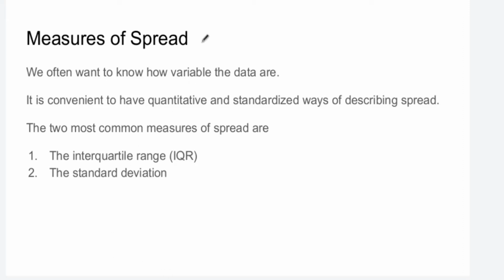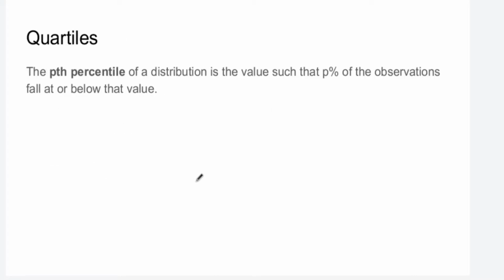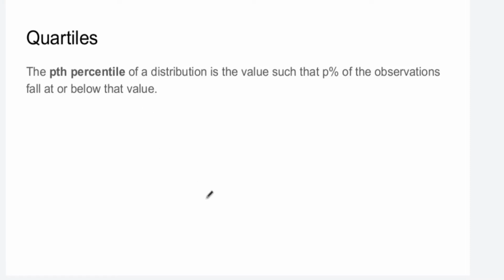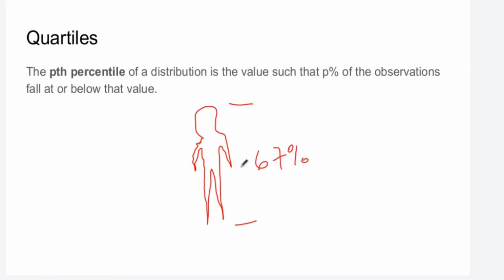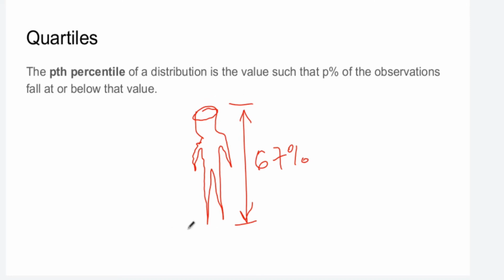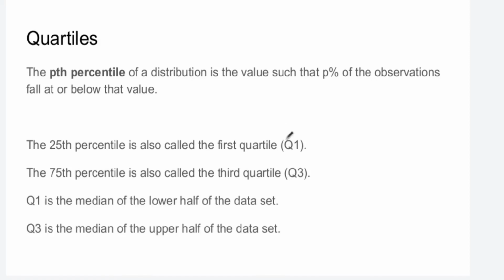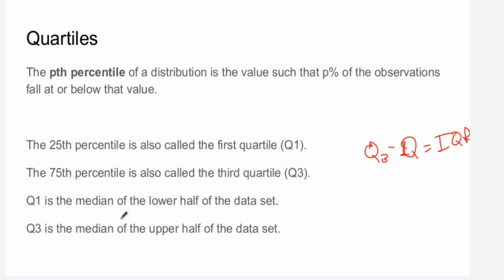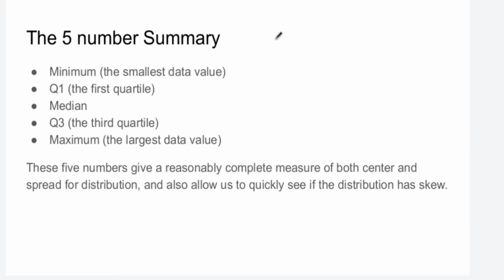Measures of Spread